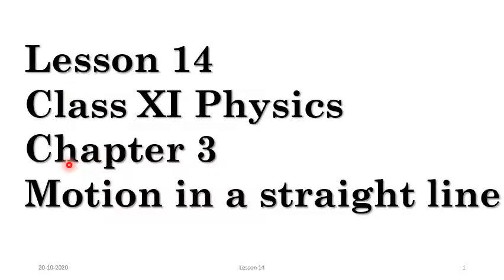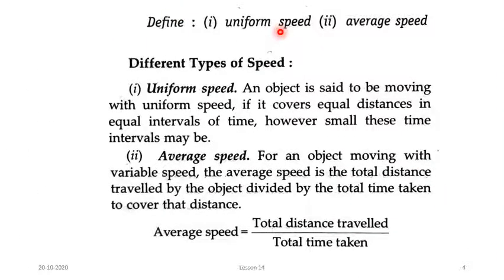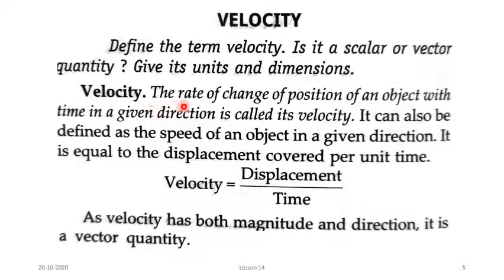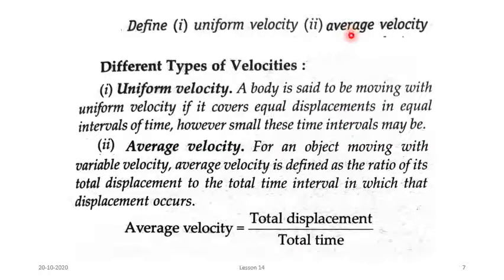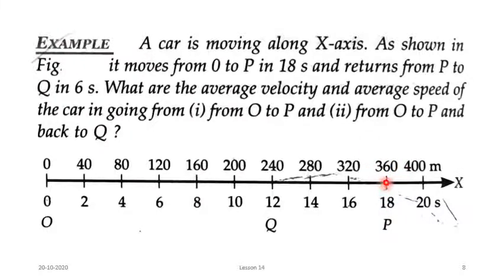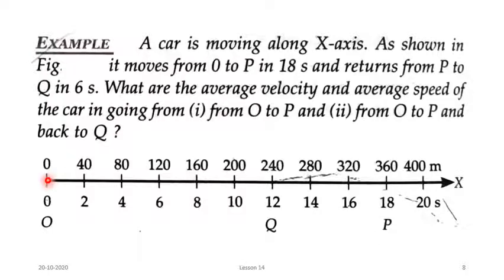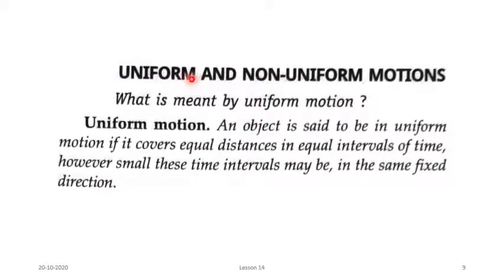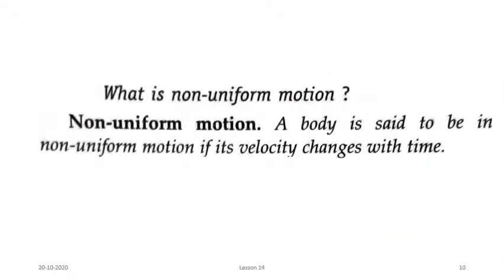Lesson 14 |Class XI |Physics |Ch 3 | Motion in a straight line | Speed | Velocity| Uniform motion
In this lesson we will discuss speed, velocity, uniform, non-uniform motion and solve example.